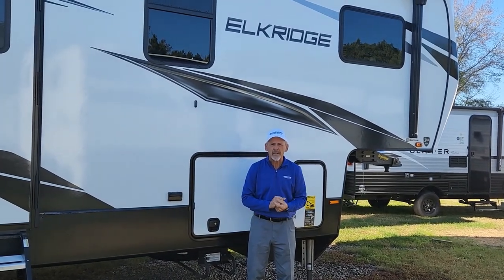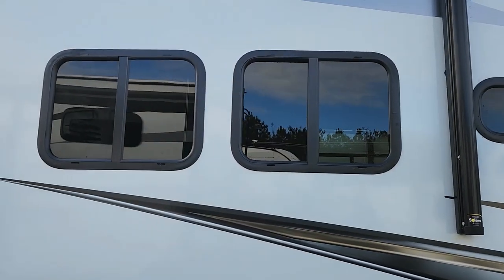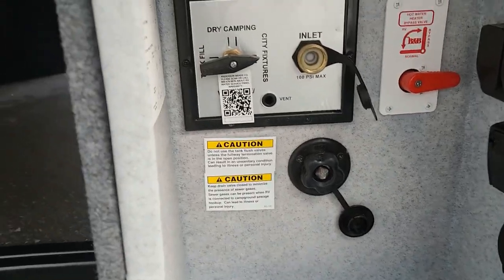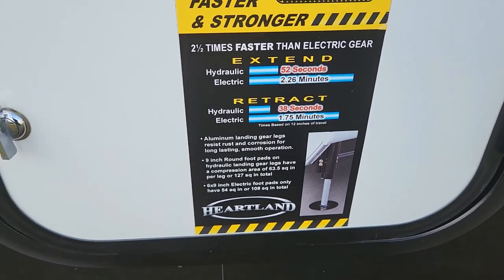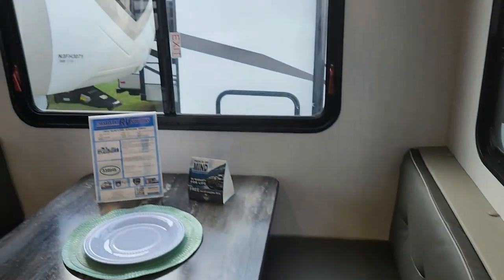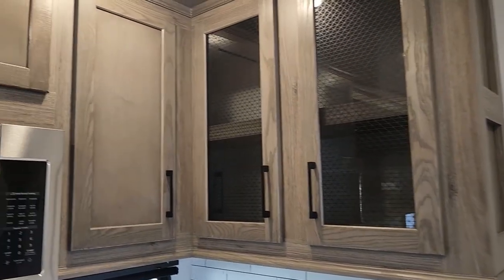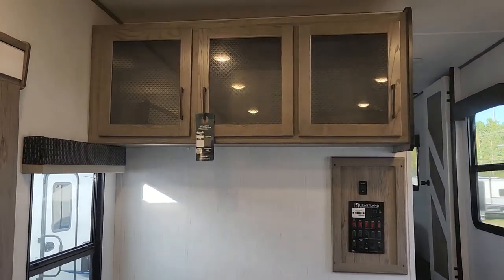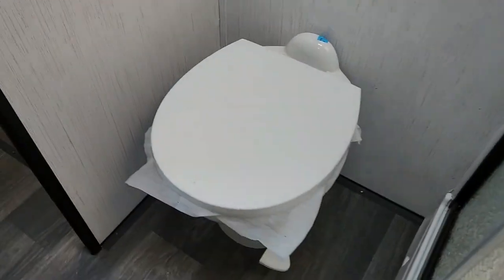Chesapeake RV Solutions - Heartland RV Elkridge 33BHS Walk Thru Extended Version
The Elkridge Extra Mile - Zero Gravity Steps, 12V Power Cord Reel, 12V Heating Pads on Tanks, Store More Pass Through Storage W/ Three Points of Access. Upgraded Rota Flex Pin Box, Double Layer of AZDEL.